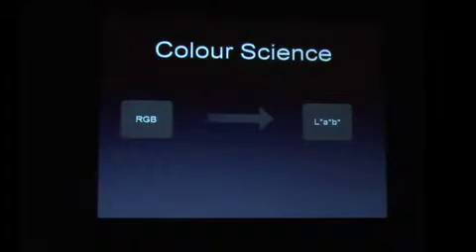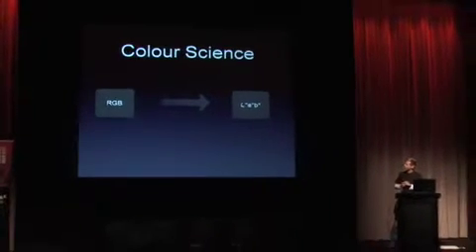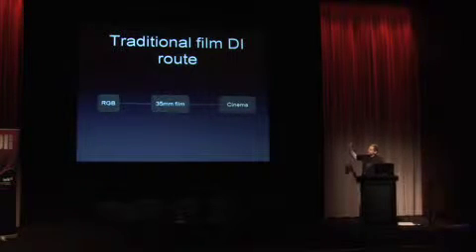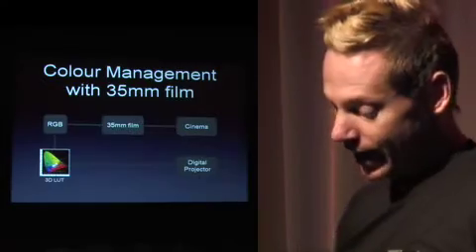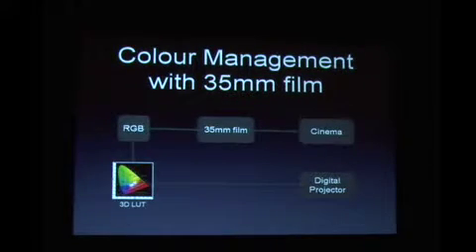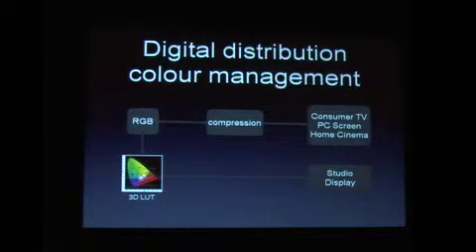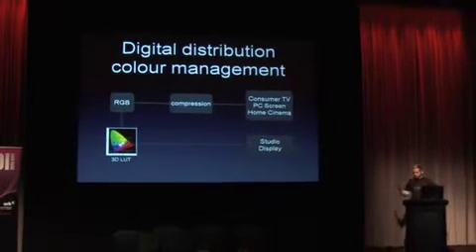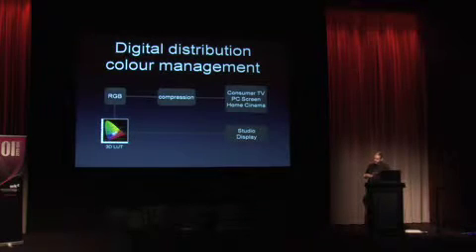Colour Management Dado Valentic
Dado Valentic from Mytherapy, talks about colour management at the C Word event staged at BAFTA.